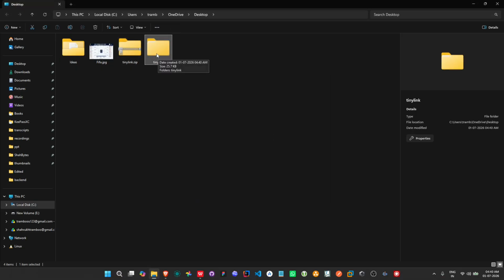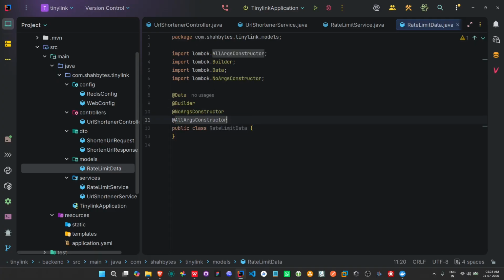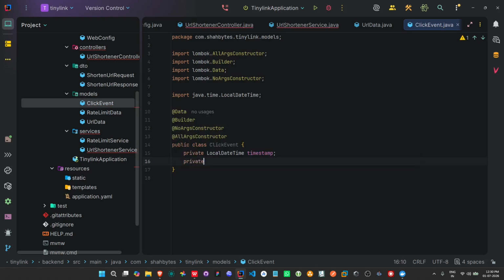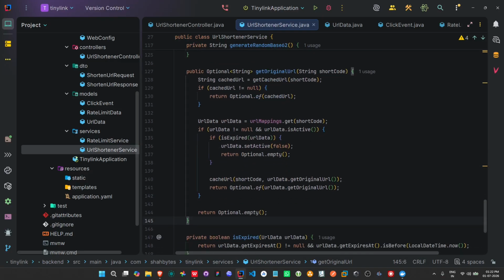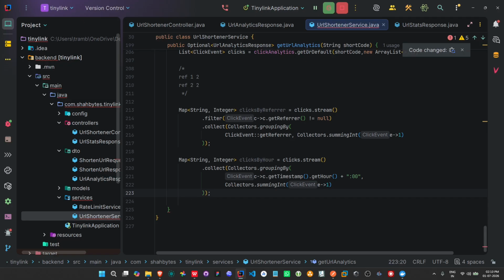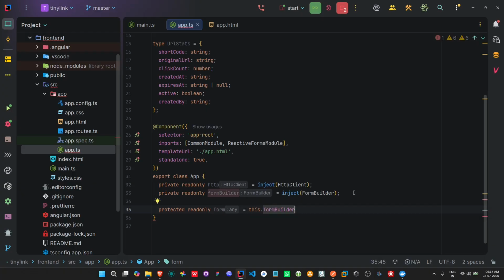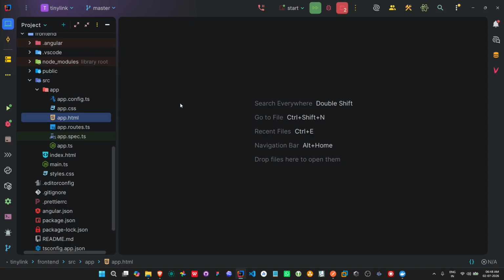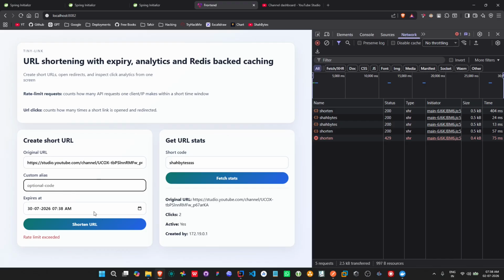Build a URL Shortener App | Spring Boot + Angular + Redis + Docker + System Design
Build a complete URL Shortener System from scratch using Spring Boot, Angular, Redis, and Docker.

In this video, we build Tiny Link — a URL Shortener application.

Users can shorten long URLs, generate unique short codes, use custom aliases, configure expiration times, track clicks, and perform fast redirects using Redis caching.

This project looks simple, but it introduces important system design concepts like:

• URL shortening
• Unique short code generation
• Fast redirects
• Redis caching
• Rate limiting
• Link expiration
• Click tracking
• API design
• Dockerized development

Tech Stack:
• Angular + TypeScript (Frontend)
• Java 17 + Spring Boot (Backend)
• Redis (Caching + Rate Limit State)
• Docker Compose (Infrastructure)

00:00 Intro + Project Flow
05:40 Backend Coding (Spring Boot)
02:28:24 Frontend Coding (Angular)